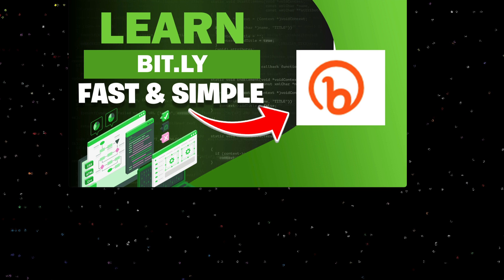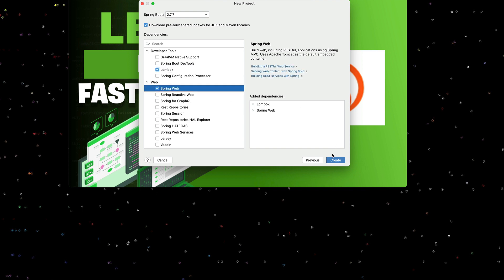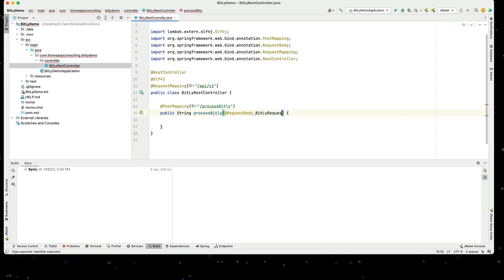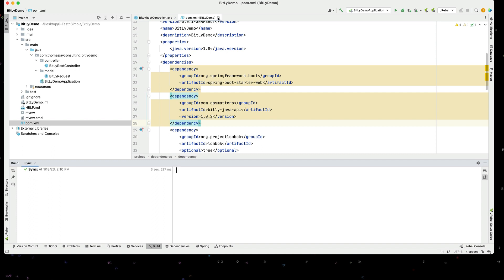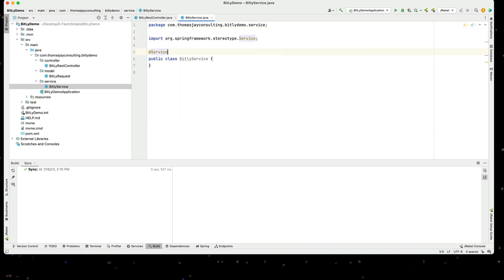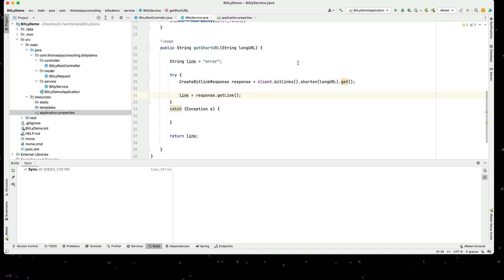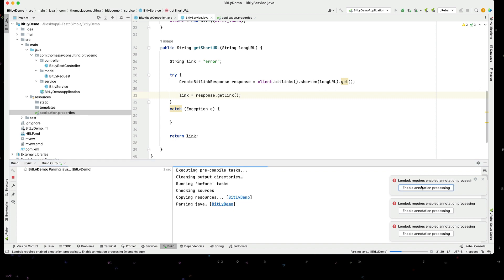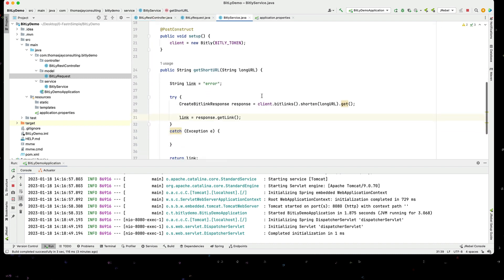Learn How to Create Bit.ly Short Links with Java - Sprint Boot in 15 minutes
Learn to Create Bit.ly Short Links in just 15 minutes using Java, Spring Boot, and the Bit.ly API. Build a Micro-service to generate links for invitations, SMS, and more.

Get Practical: Master URL Shortening with Spring Boot and Bit.ly API's - All Steps Included in this Video Tutorial.

Learn to Integrate Java 8, Spring Boot 2.7.7 and Bit.ly API for creating super small URL's for sharing on SMS and Social Media. Setup an Account and Create Your Service Quickly

I want to help you learn and find an Amazing Job or just increase your Skills.